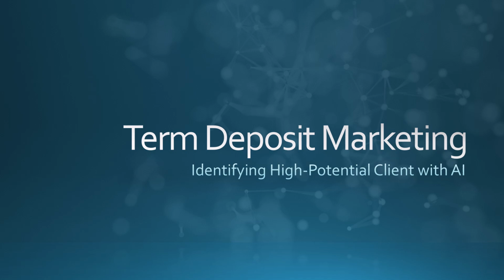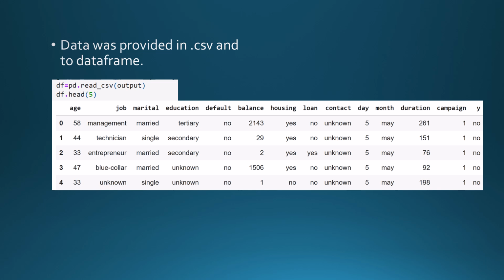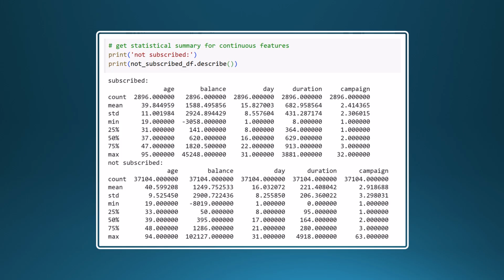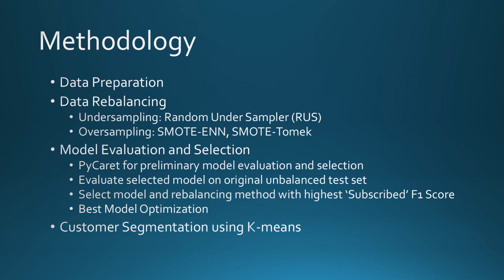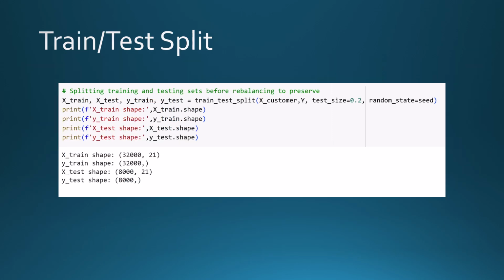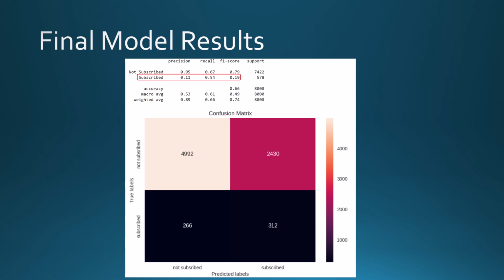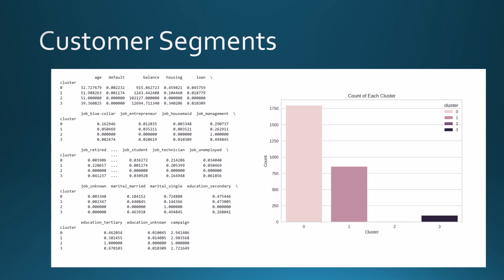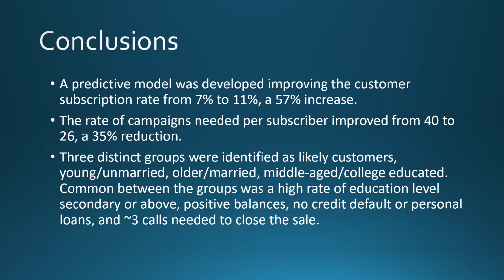Term Deposit Marketing - Identifying High-Potential Customers with AI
In this video I explain how I developed an adaptive machine learning system to boost customer acquisition rates by 57% by identifying high-potential customers and segments.